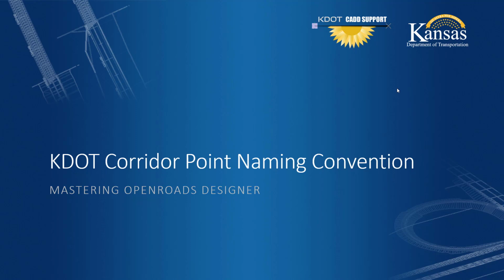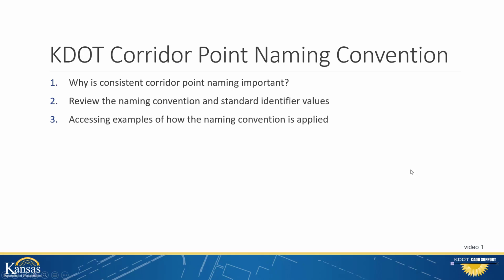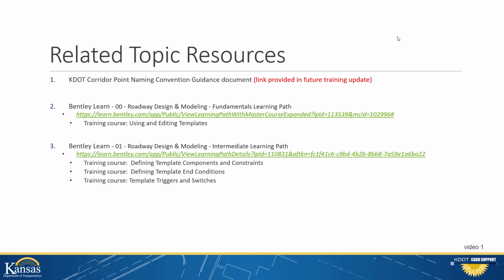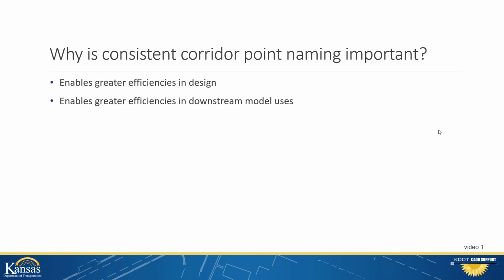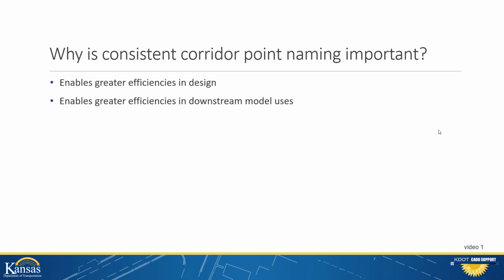ITL2 - #1 Corridor Point Naming